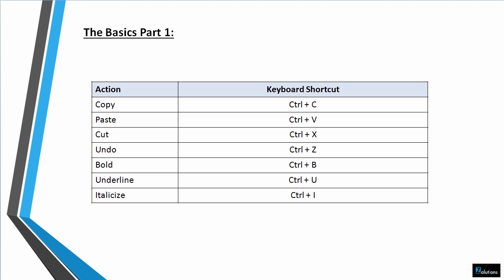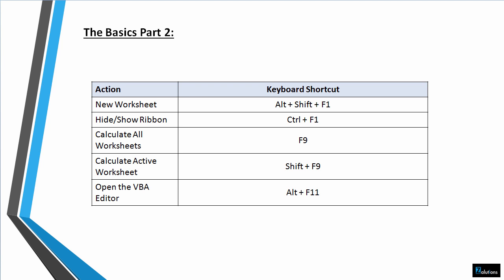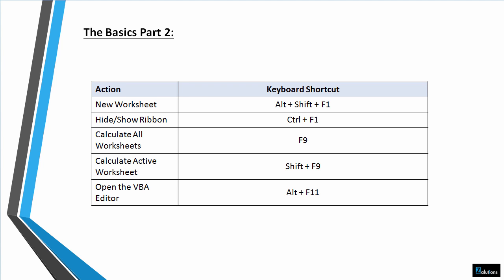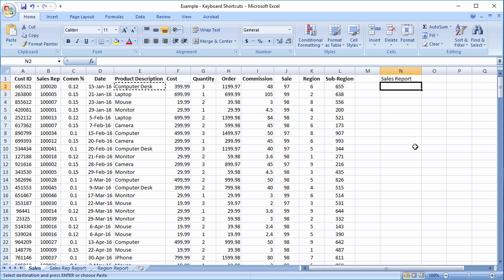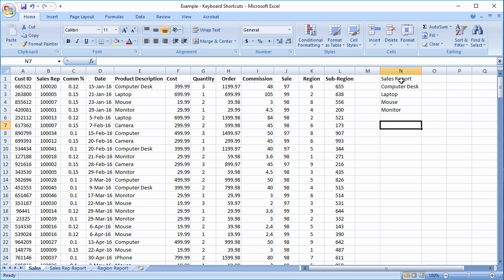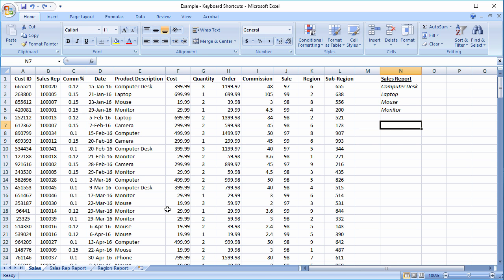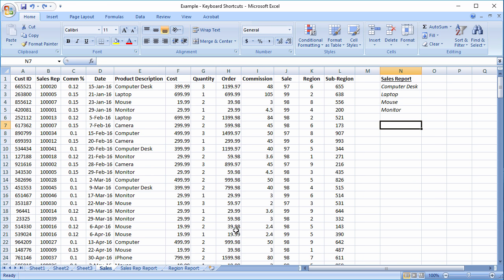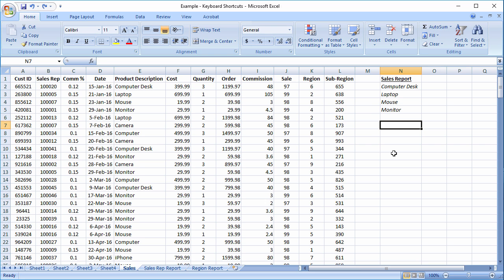The Basics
In this video you will learn some basic keyboard shortcuts in Microsoft Excel.